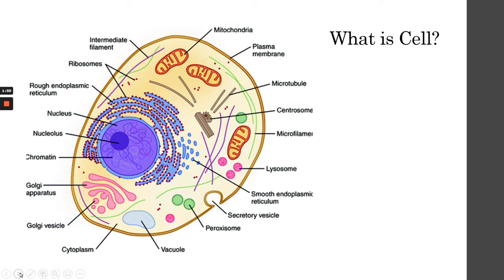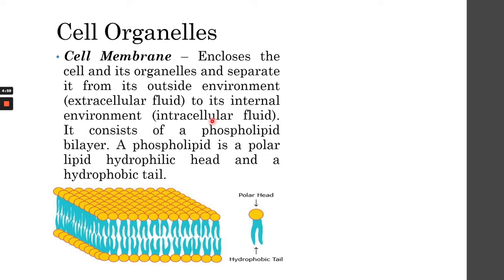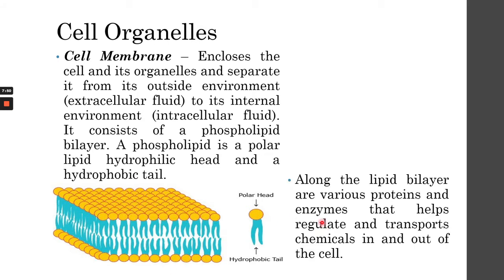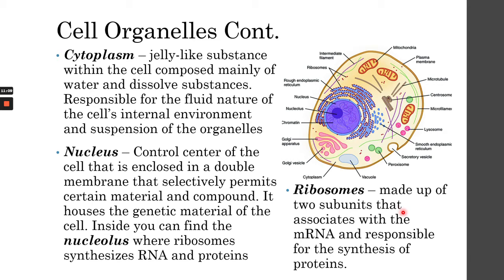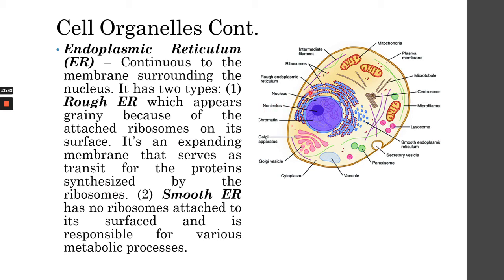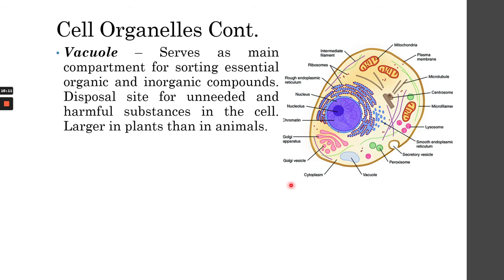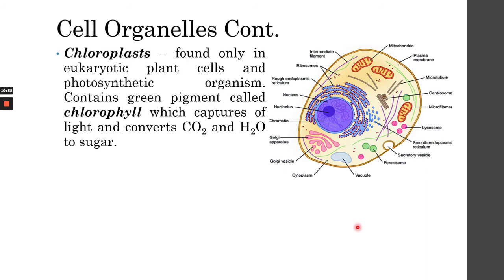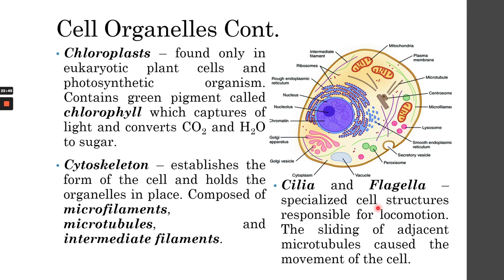GenBio1 Lesson 2: Cell Structure and Functions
This video discusses about the cell, it's structure, organelles and their functions.